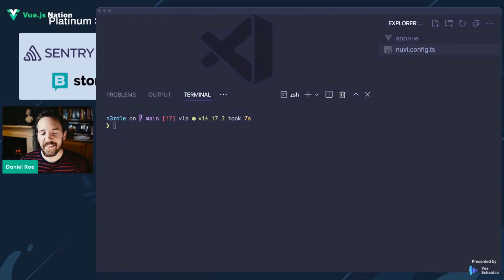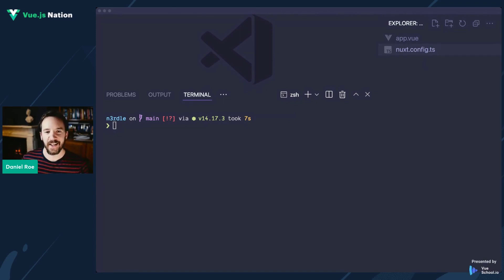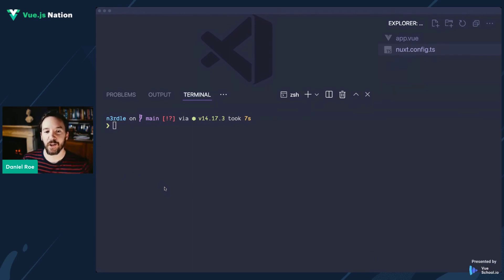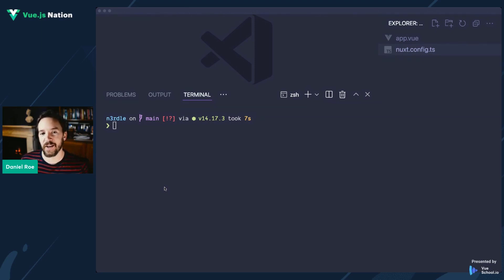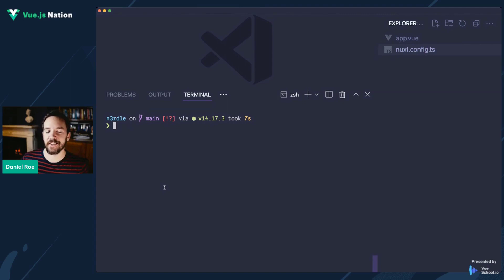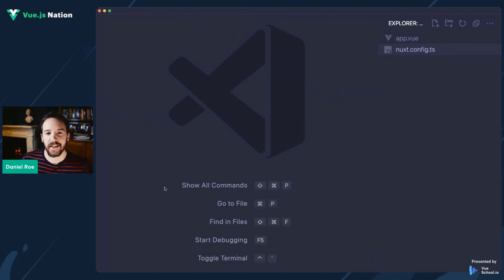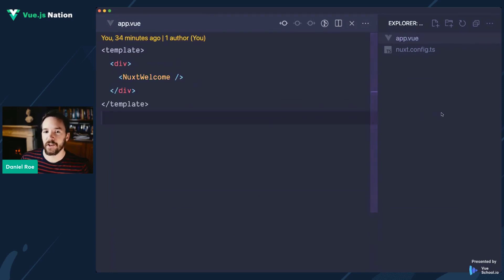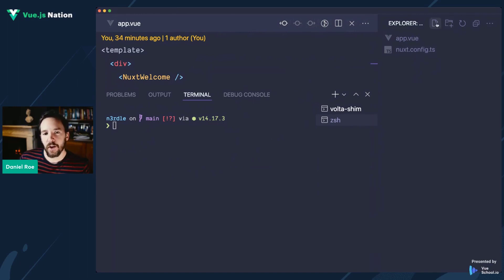Nuxt 3: From Zero to Hero by Daniel Roe: Vue.js Nation 2022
Daniel Roe is a Nuxt Core Team member, with expertise in building a tech stack or infrastructure strategy, developing and building a tech team and a passion for communication and the user perspective, making sure that tech serves a useful purpose.

He's a key contributor to the Vue.js and Nuxt.js ecosystems and is involved in consultancy with companies around the world, particularly around JAMstack, serverless and software architecture. He's based in the North East of England where he lives with his family, three cats, and a dog.

Take a tour at the newest version of the Nuxt.js framework and witness building a Nuxt 3 application from the ground up LIVE - learning more about the current (and future) state of Nuxt 3 along the way!